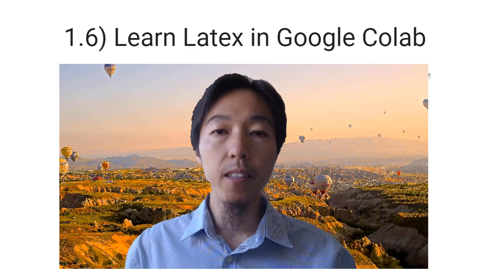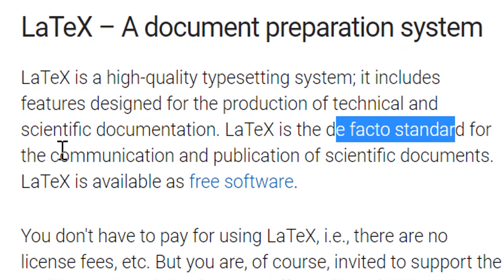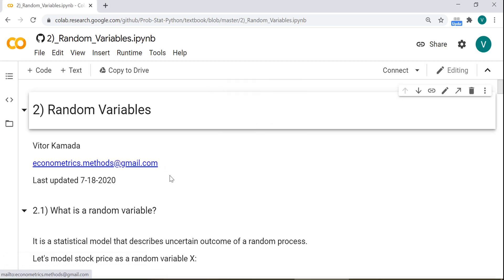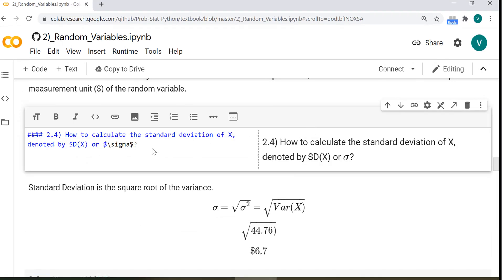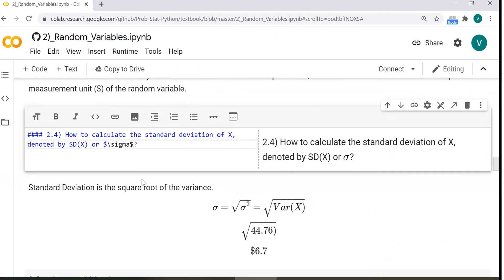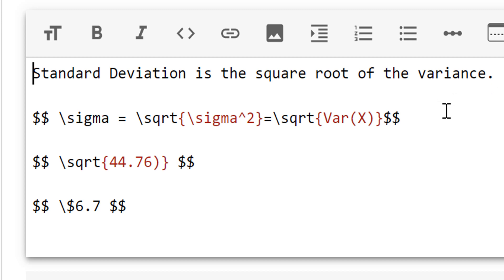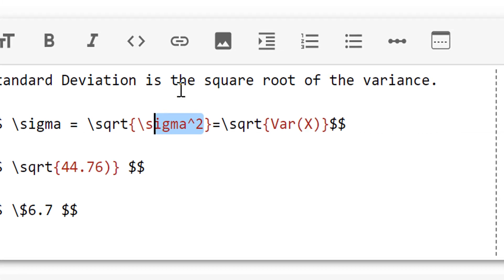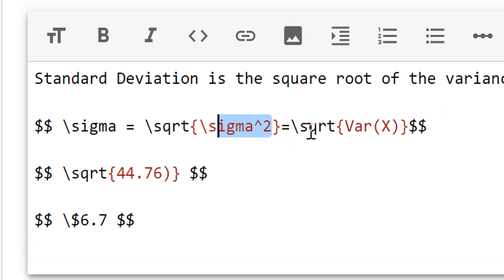1.6) Learn Latex in Google Colab